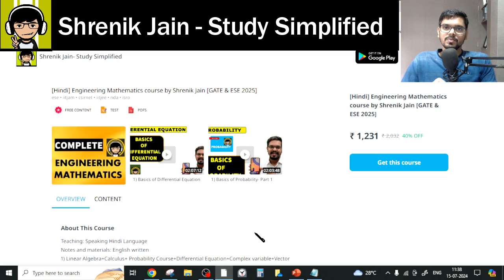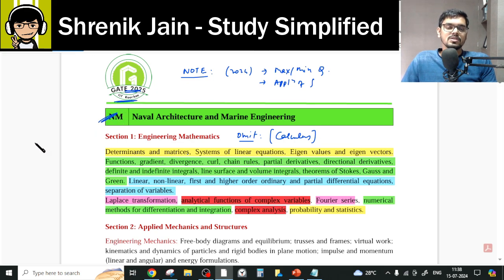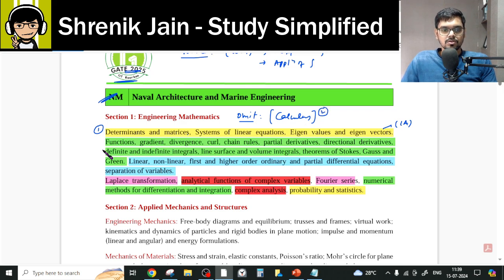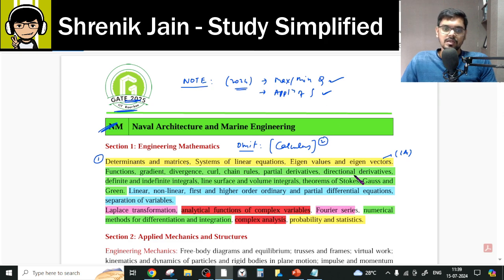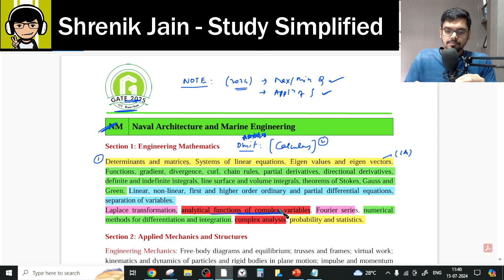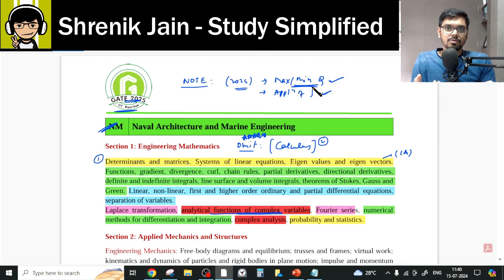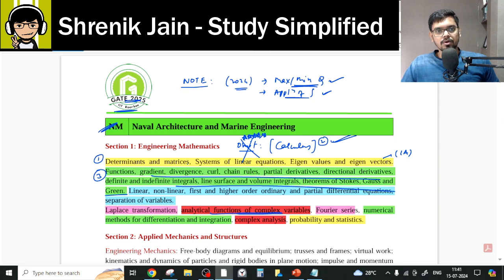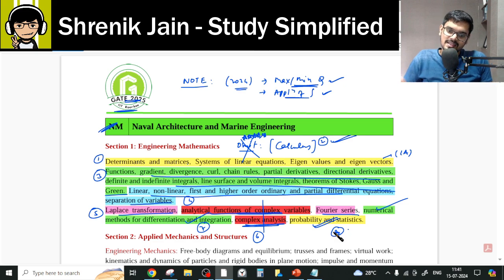Engineering Mathematics| Detail Syllabus | Naval Architecture & Marine Engineering | NM | GATE 2025